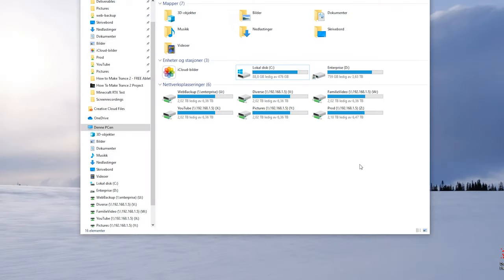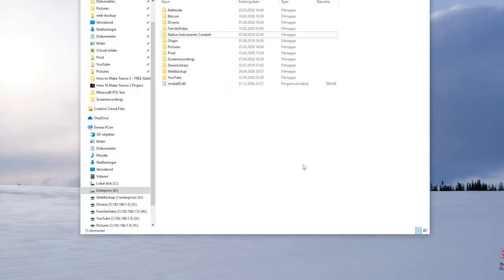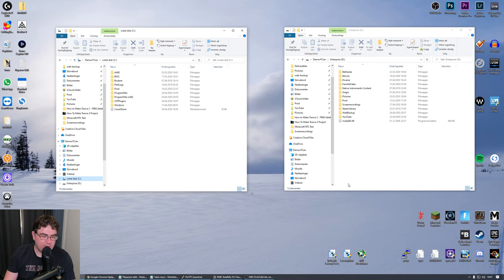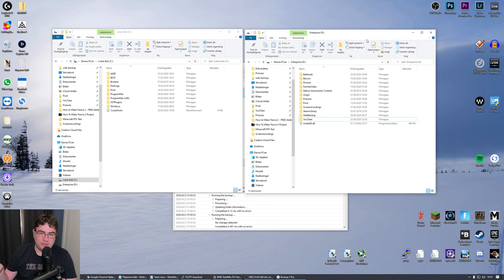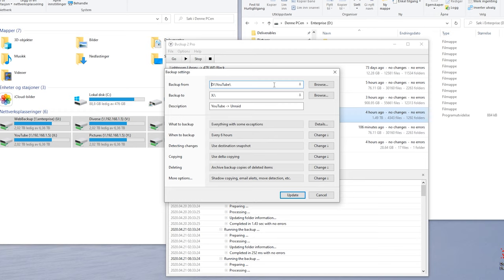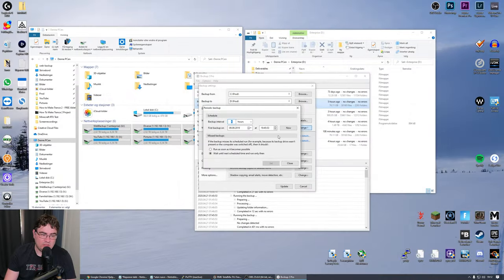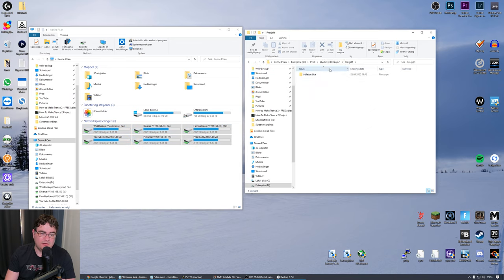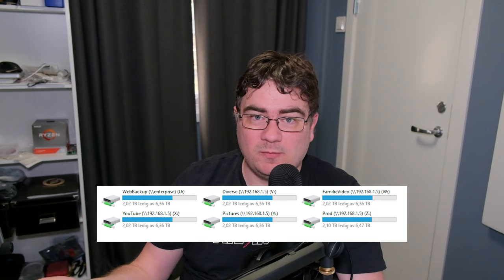How I Backup Photos & Videos in Windows 10 to Second HD & NAS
My backup routine in Windows 10. How I have set up the backup of video files, photos and projects to unraid and second hard drive. The goal is to have the backup running more or less automatically when it is set up.

-- Quick links, timeline ---
0:00 - Introduction.
1:44 - How I store my media between SSD and magnetic storage.
3:05 - Syncronizing folders on PC using bvckup2.
4:32 - Syncronizing folders on PC to a NAS (Unraid).
5:30 - Settings I use in bvckup2 (scheduling, archiving).
6:46 - Recapping, final words.

I use a software called bvckup2 and I have used it for many years. The software is not free but its the hearth of the entire backup routine. The software is lightweight, non-intrusive, performs really good, supports multi-threading and does what its supposed to do well.